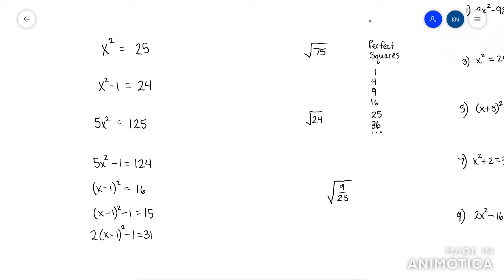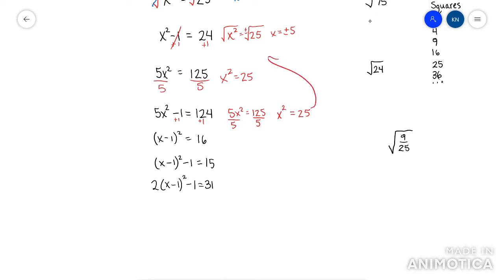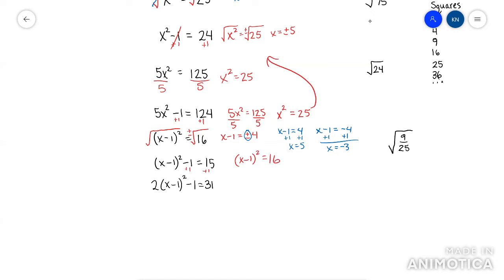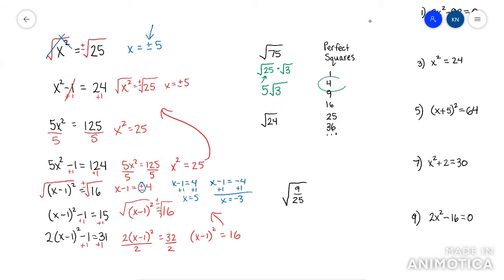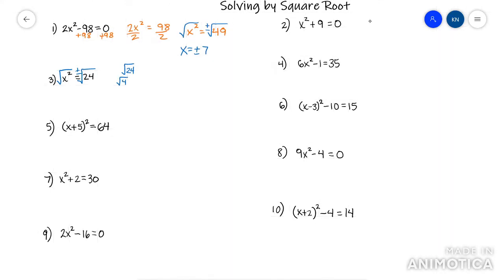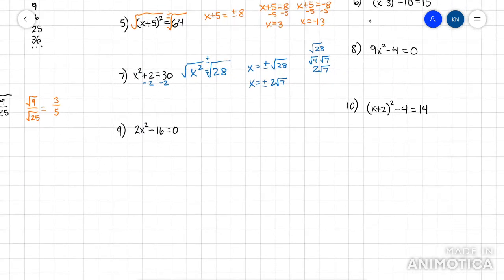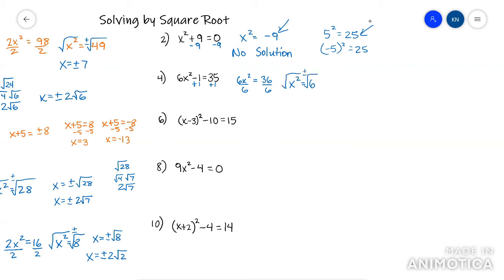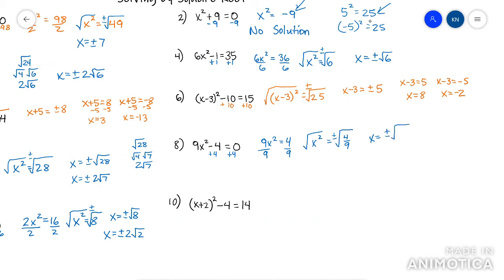Algebra 2 Solve by Square Root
How to solve by using square roots.